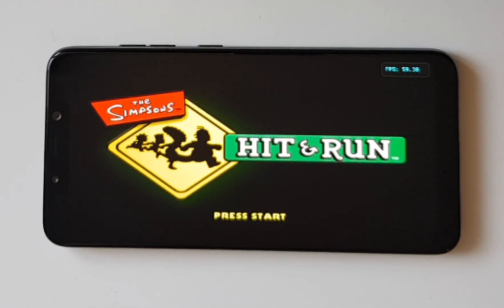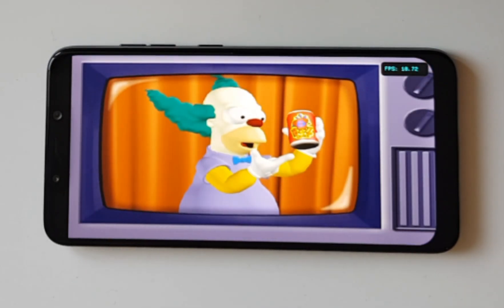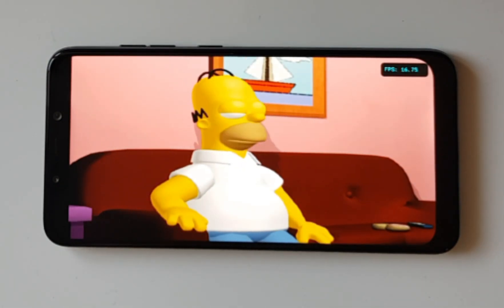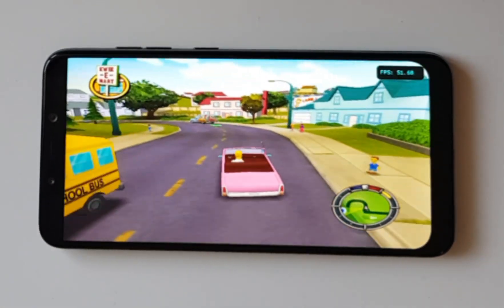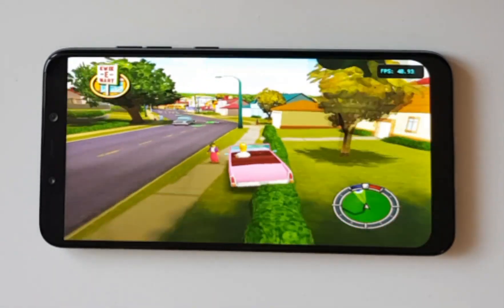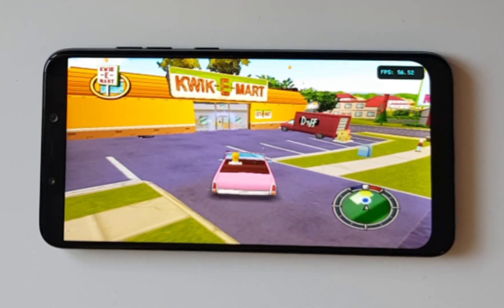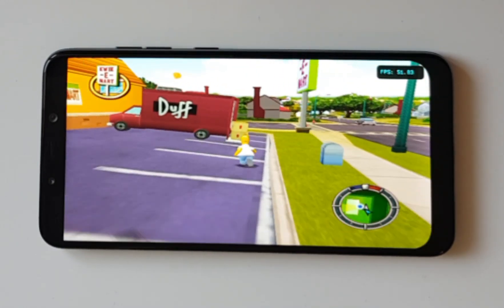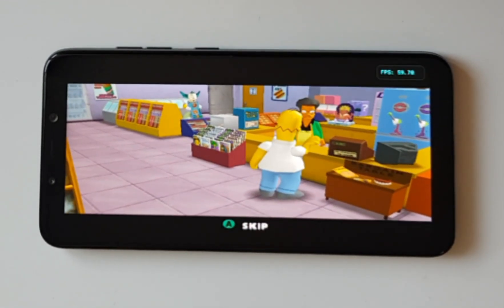PocoF1- Simpson's HiT and Run 60 Fps - (Pocophone Dolphin Android)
PocoF1- Simpson's HiT and Run 60 Fps - (Pocophone Dolphin Android) Simpson's dolphin emulator best settings xiaomi blackshark sony Experia note redmi